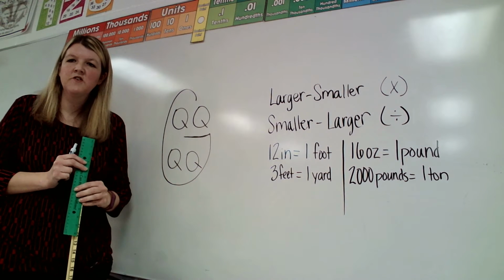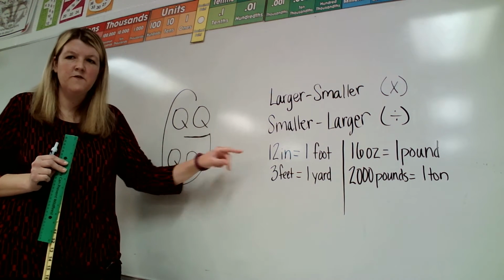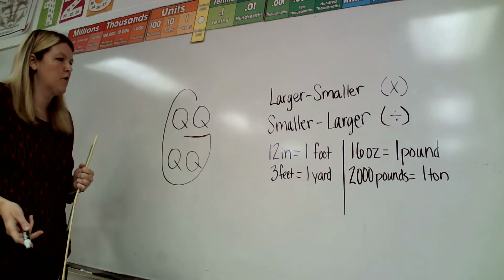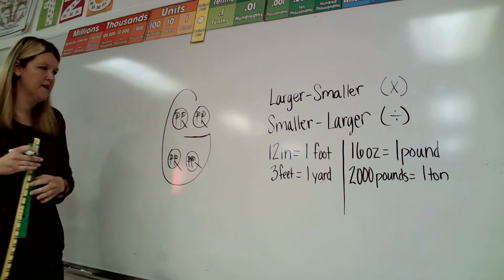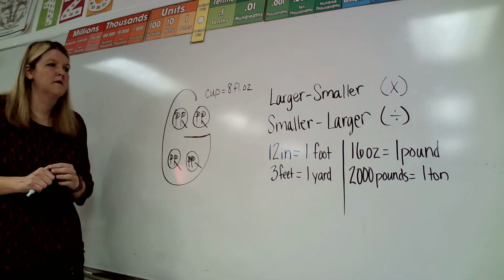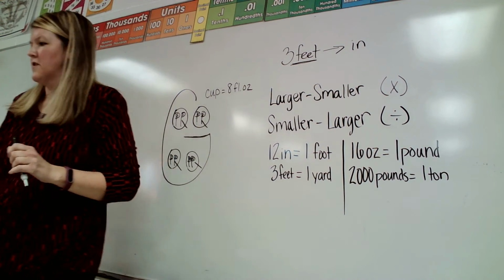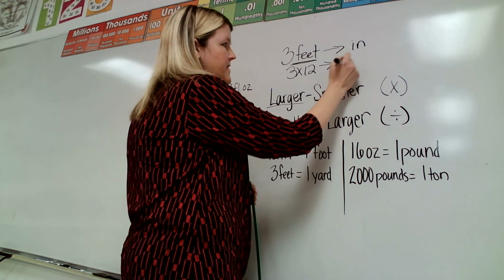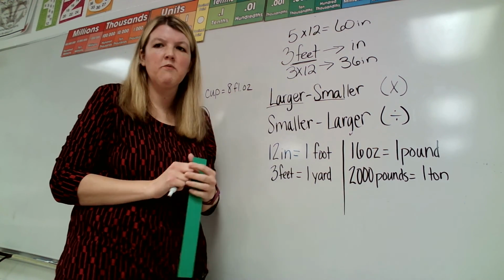Customary Measurement Conversions Part 1